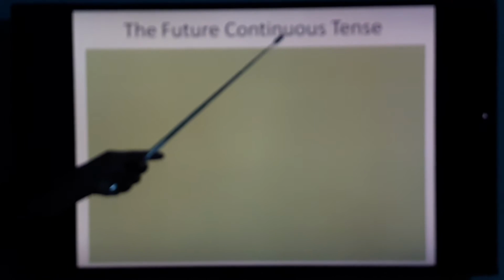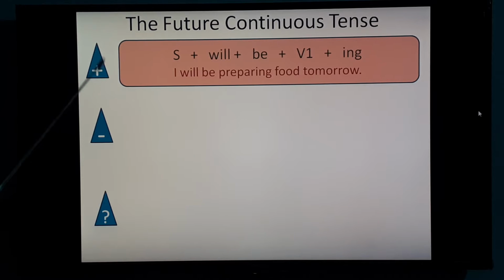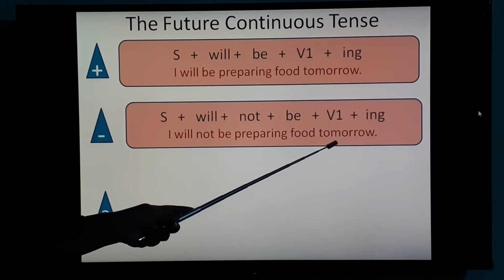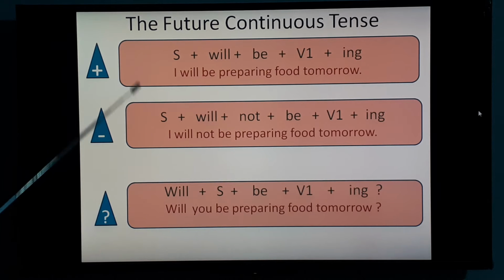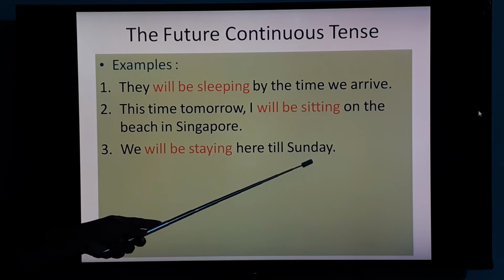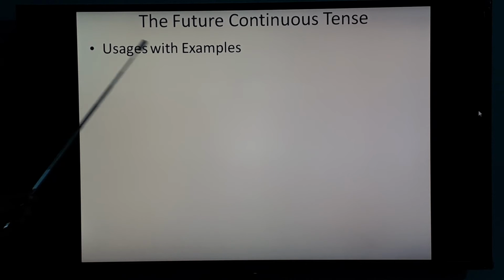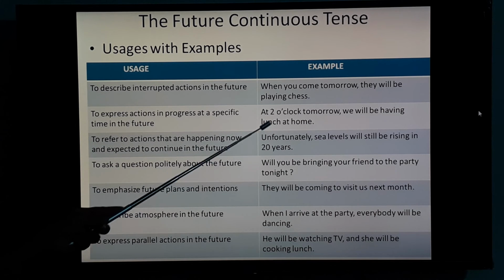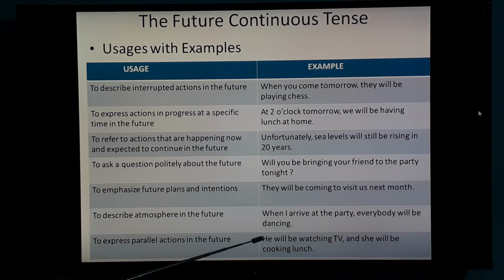Future Continuous Tense | Learn Future Progressive in English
English Destination

future continuous
future tense
future progressive tense
how to use future continuous tense
forming the future continuous tense
future continuous tense with examples
learn english future continuous tense continuous tense
the future continuous tense
future progressive
english tenses
uses of future continuous tense
use the future continuous tense
video on future continuous tense
future continuous tense examples
future continuous
future continuous tense in english
future continuous structure
tenses in english grammar
ielts grammar
ieltspreparation
toefl
sat
Hsc
gre
NCERT
CBSE
learn english
ielts preparation
sentence formation of future continuous
english conversation practice
english grammar

This is one of the videos from “The series of Tenses” uploaded by me on my channel “ English Destination”.
This video on "The  Future Continuous Tense" is not only for basic learners but also for advanced learners. Moreover, it will help you to achieve the pinnacle of success in learning English Grammar as I have added definitions, Comparison with different structures, suitable examples  for your better understanding.

My upcoming video is on “The Future Perfect Tense”.

What are 4 examples of future continuous?
 What is future continuous tense and formula?
What are the rules for future continuous tense?